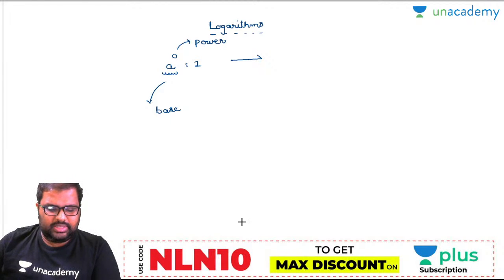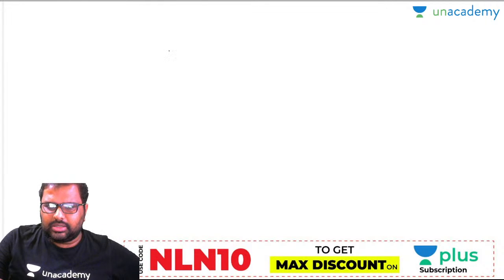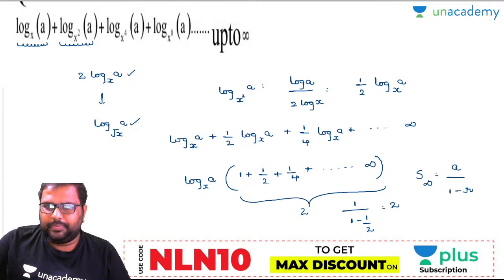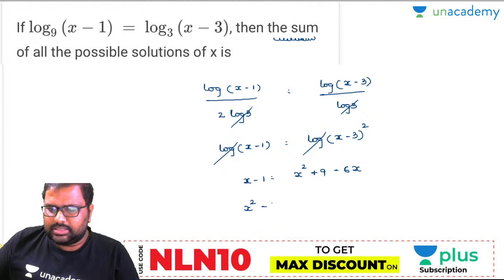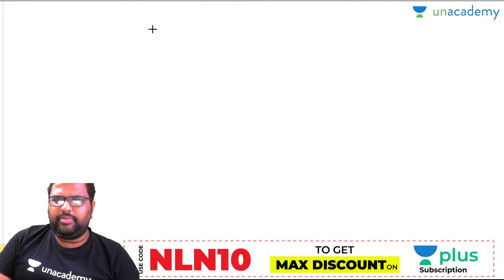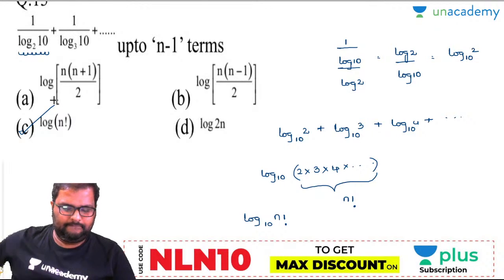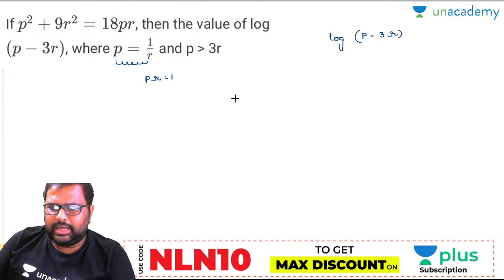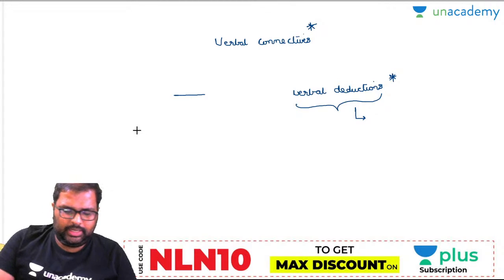Logarithms Campus Placement | N L N Approach | GATE 2022 Preparation Strategy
In this Session, NLN Sir will discuss about the N L N Approach for "Logarithms Campus Placement" in detail, so that you can get more idea the tricks.

We are back with yet another Scholarship Test for all the GATE Aspirants. Enroll for Unacademy's Combat for GATE and Win from a Scholarship Pool Worth 85 Lakhs+ for the month of Feb ‘21.
The GATE 2021 Response Sheet is OUT. Watch the detailed solutions by India's Top Educators using the below links.

Batches Starting from 15th Feb
Spark for GATE 2022 (Electrical) - Batch B (English)

Batch Starting from 18th Feb
Target ESE Prelims 2021 (General Studies) - Batch B

1. One Subscription, Unlimited Access
2. Learn from your favorite teacher
3. Real-time interaction with a teacher
4. You can ask doubts in the live class
5. Limited students
6. Download the videos & watch offline

➤ Get the GATE & ESE Iconic Advantage:
1. Personal Coach
2. Study Planner & Bi-weekly Reviews
3. Dedicated Doubt Clearing Space
4. Personalized Test Analysis
5. Study Booster Sessions
6. Preparatory Study Material
7. All the Unacademy Subscription Benefits